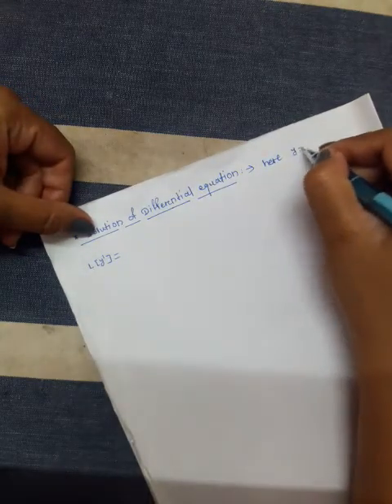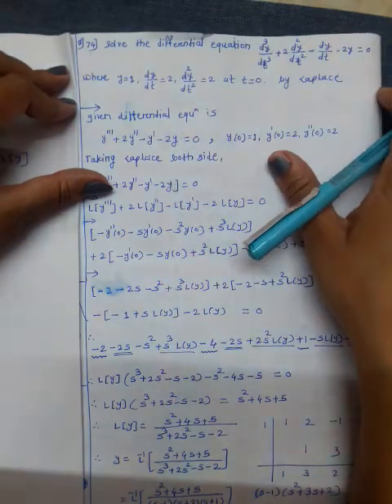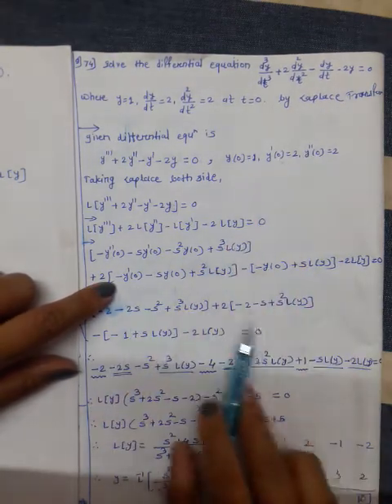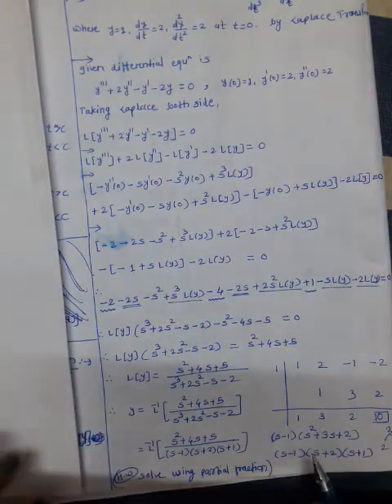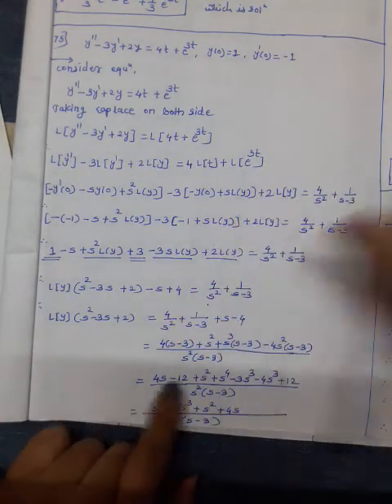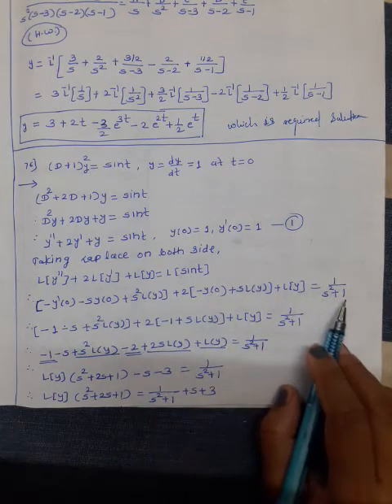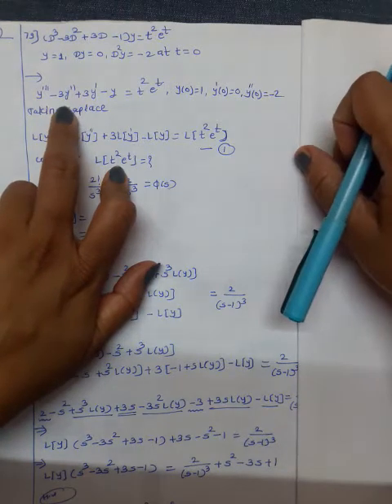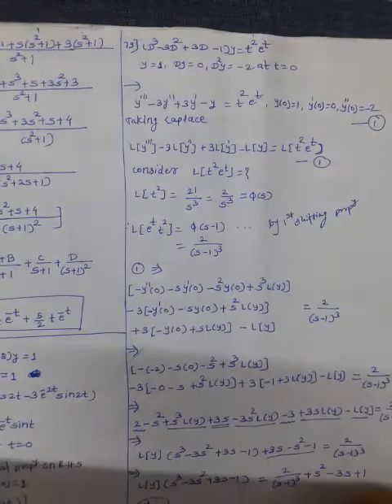M3 _inverse Laplace transform_8